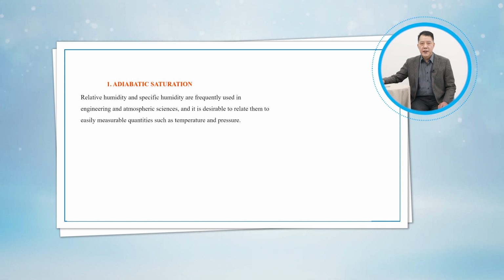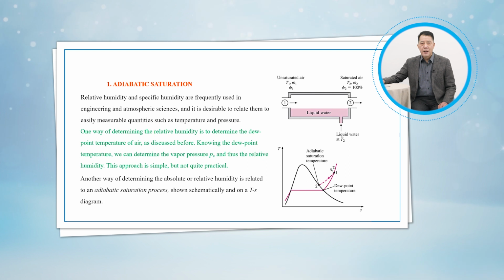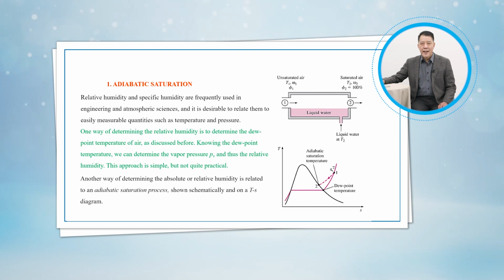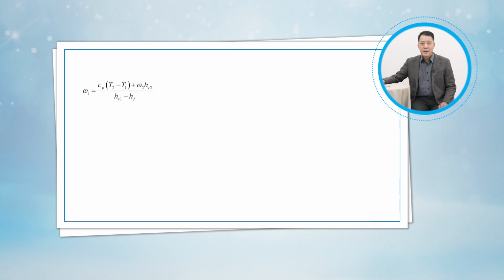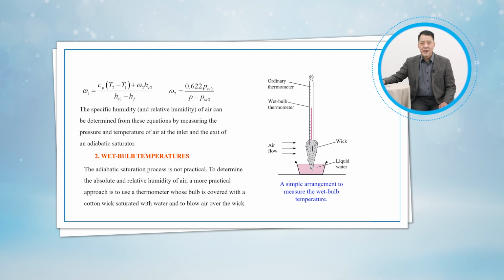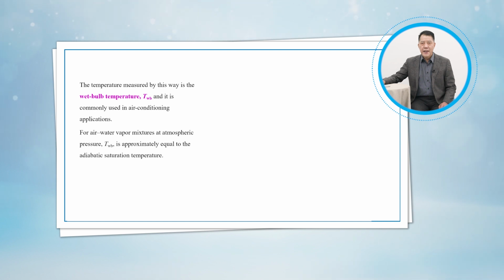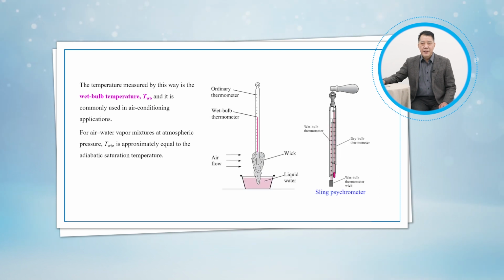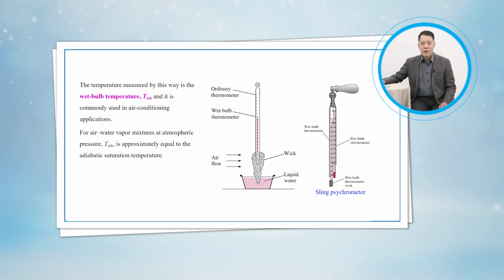Project 7 Ideal gas mixture and humid air: Adiabatic saturation and wet-bulb temperature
This is the seventh task, Adiabatic saturation and wet-bulb temperature, of Project 7 (Ideal gas mixture and humid air) of Thermodynamics: Fundamentals and Applications By Dr. Boshu He, Beijing Jiaotong University, China.